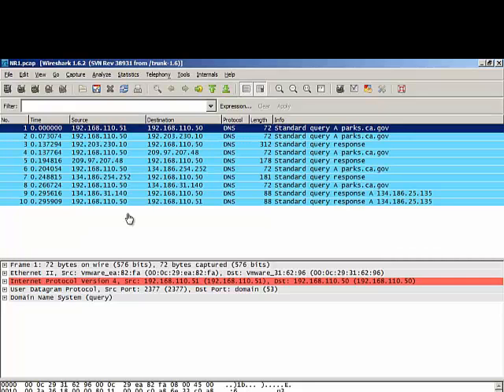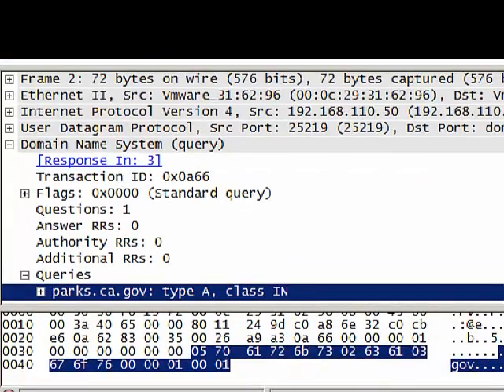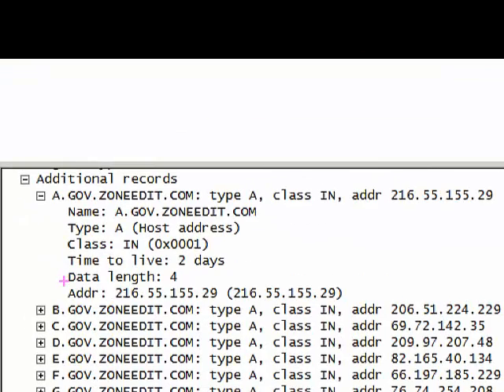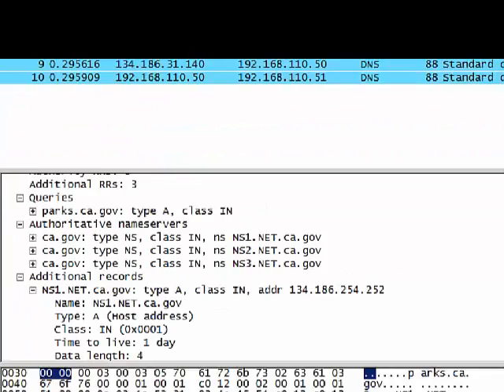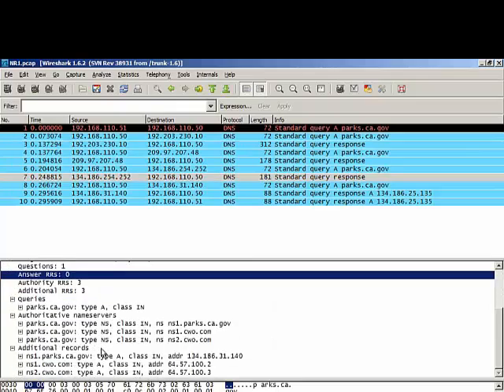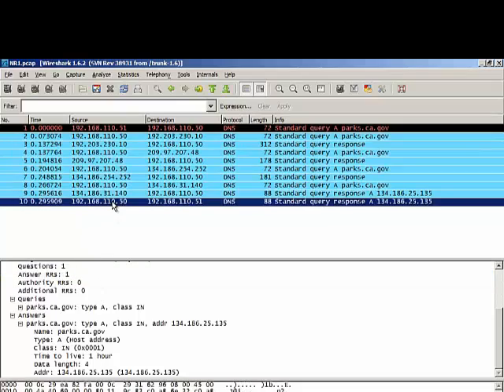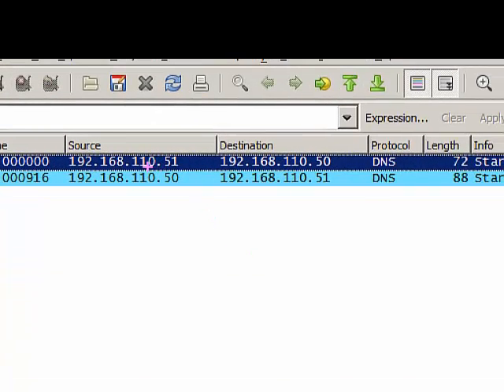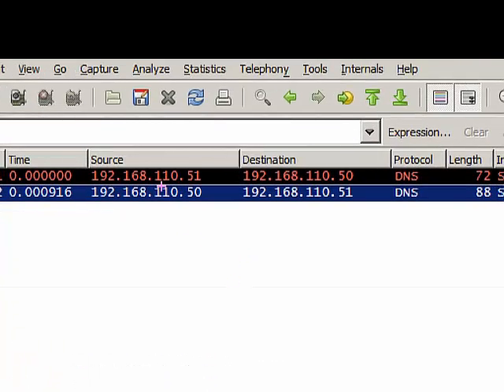Review of DNS Trace